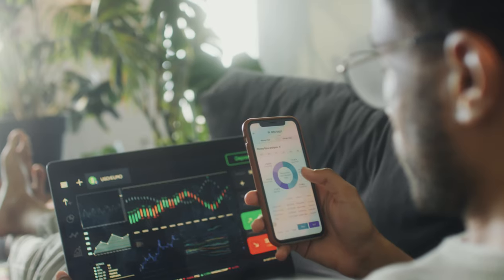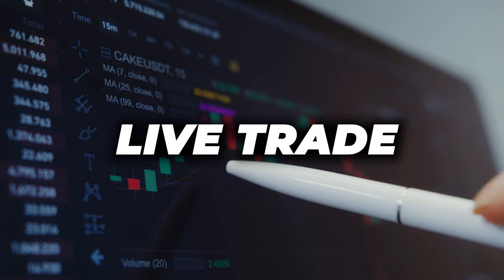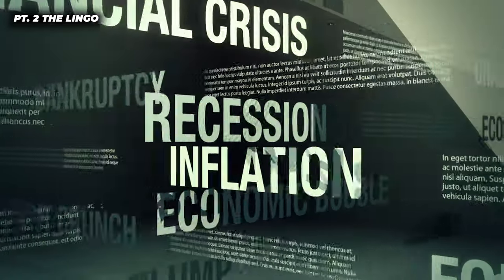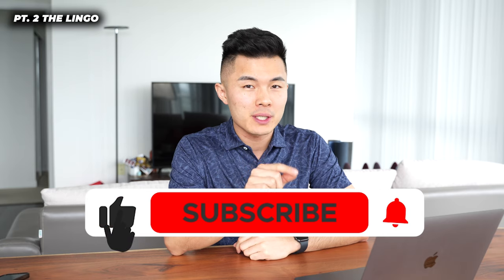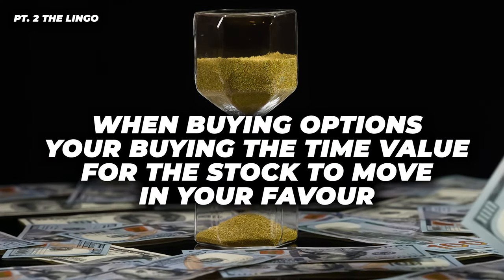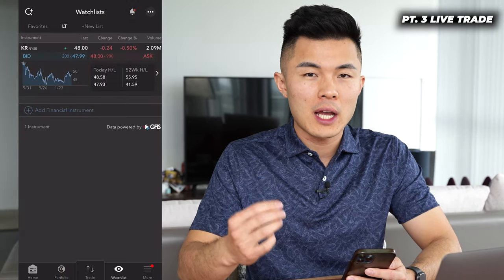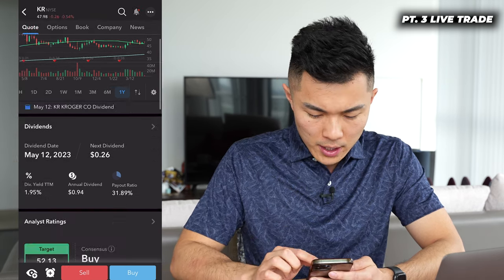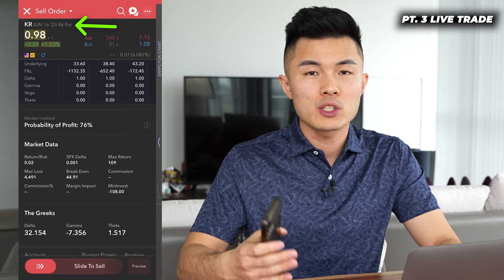Why Selling Put Options can Generate you 5 Figures of Passive Income per Month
In this video I will break down the basics of Stock Option Investing and how selling Put Options generates me 5 figures per month in passive income

👉 Find out how you can learn my SET-AND-DONE Hedge Fund Stock Options Strategies to earn a consistent double-digit yearly returns by spending only 5 -10 minutes or less every day

📰 Sign up for the complete version of Cody’s member-exclusive Mastermind Weekly Research Newsletter

✅ Opens an IBKR Account and received free IBKR stocks!